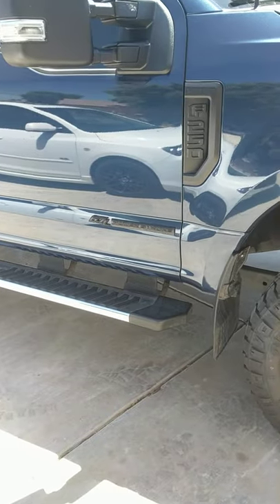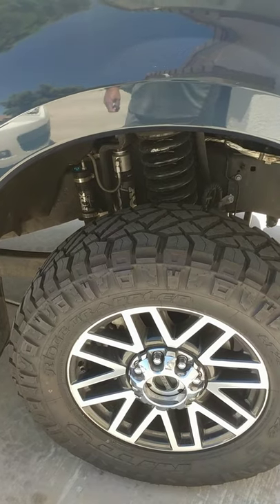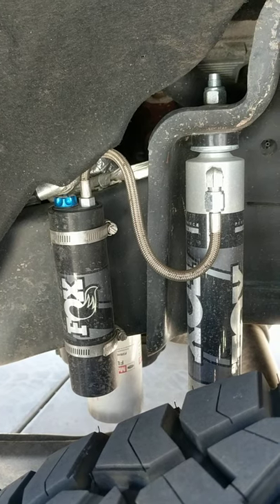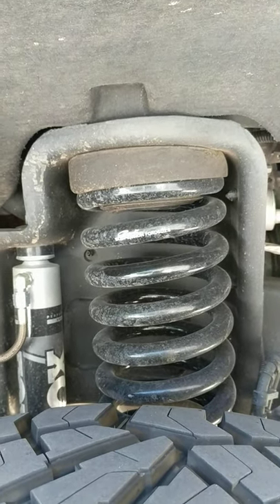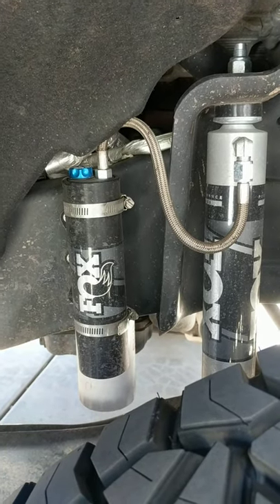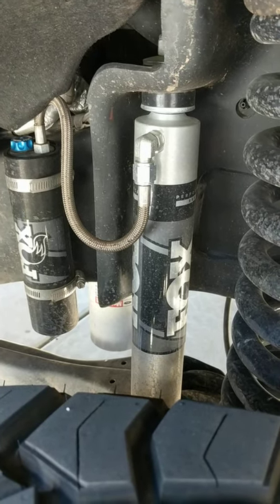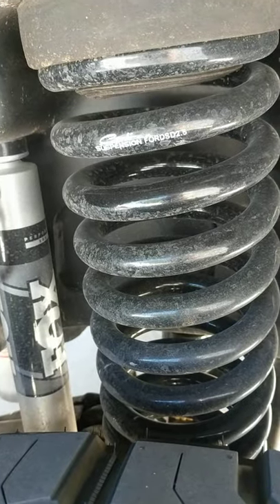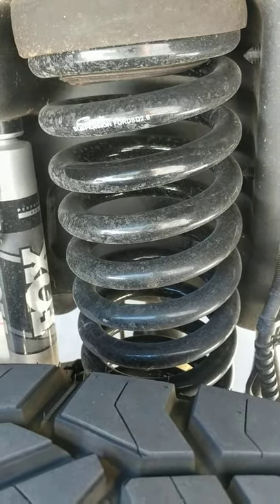New 2019 F-250 Super Duty Fox Adjustable Shocks and Carli Leveling Spring Review with part numbers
I couldn't find anything related to the Fox remote reservoir adjustable shocks for the new Super Duty. I do a quick a quick review of them on my 2019 F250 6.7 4x4 with the FX4 package. The Ford FX4 shocks are no longer made by Rancho and they are terrible. The settings on the Fox adjustments are from 1 (softest) to 9 (firmest). Factory settings is 4 but I've tried them all and really like 6 for everyday driving.

Update: April 13, 2022 - Suspension is still doing great and no issues. I have taken this big a^* truck up some jeep trails and having the ability to soften the rebound is very nice.

Shocks:
Stage3 Motorsports - FOX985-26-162x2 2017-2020 F250 & F350 FOX 2.0 Performance Series Remote Reservoir Adjustable Front Shocks - For 2-3.5" Lifts $699.00
Springs:
CJC Offroad - S-FLC-05 Carli Ford Super Duty 2.5" Lift Leveling Coil Springs
$315.00